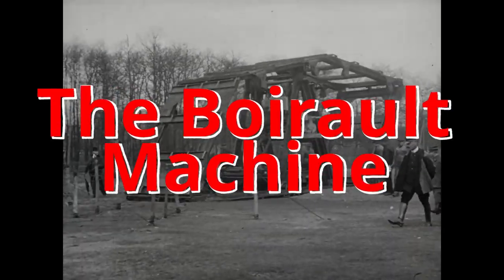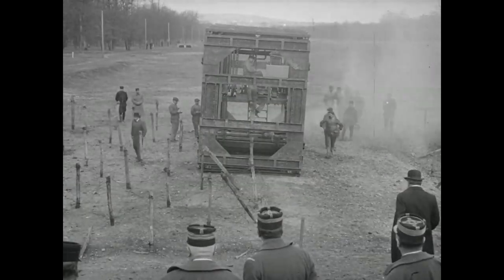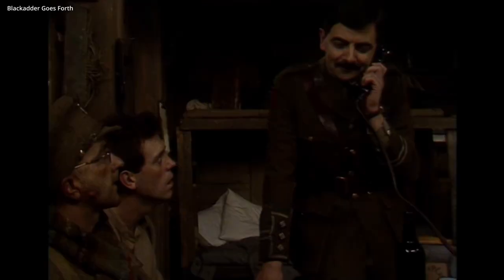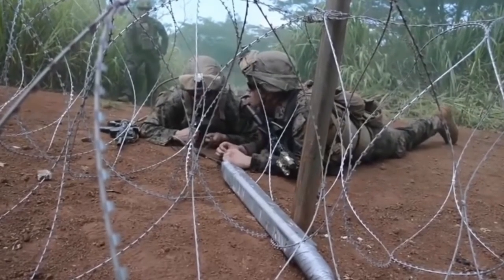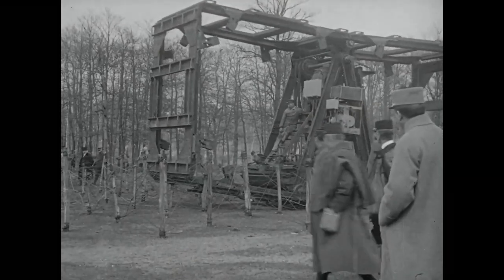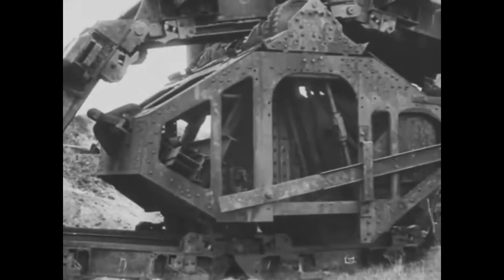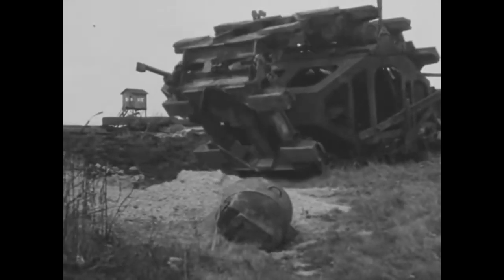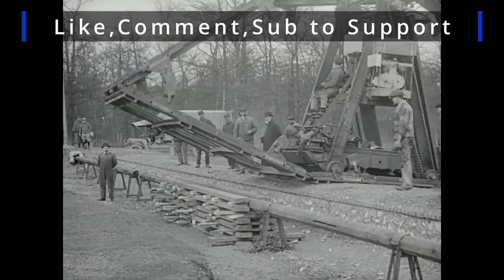Before There Were Tanks - The Boirault Machine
An overview of the Boirault machine - a French barbed wire crushing machine.

Movies/Video Games Featured:

 All Quiet on the Western Front 2022
Deathwatch 2002
Breaker Morant 1980
All Quiet on the Western Front 1930
Blackadder Goes Forth 1989
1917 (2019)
War Horse 2011
Beneath Hill 60 (2010)
Big Red One 1980
Jurassic Park 1993
Battlefield 1 (Video Game)